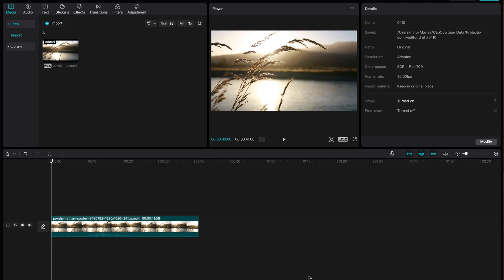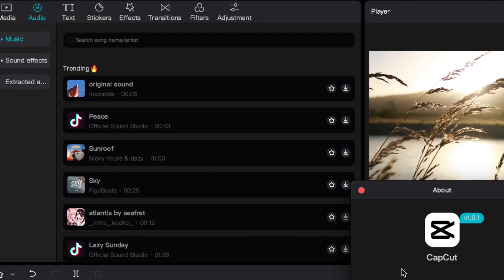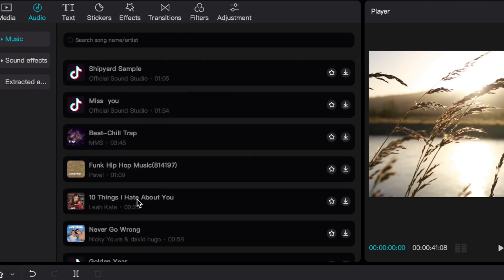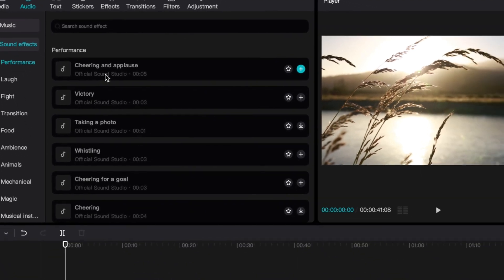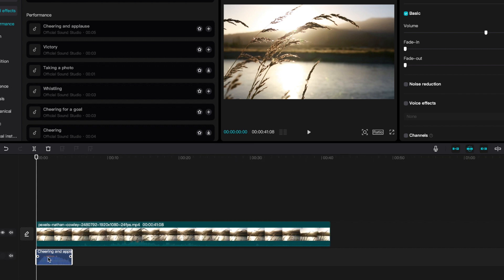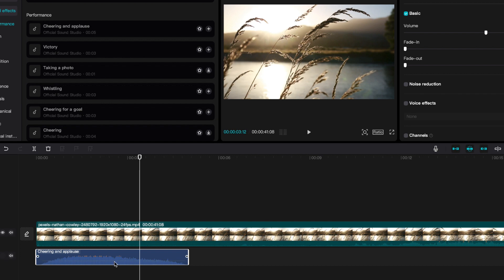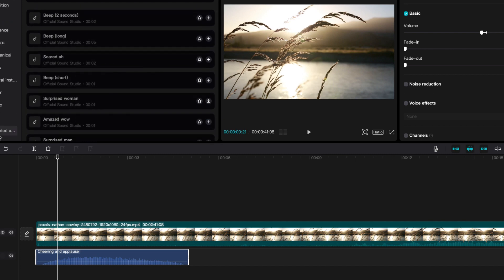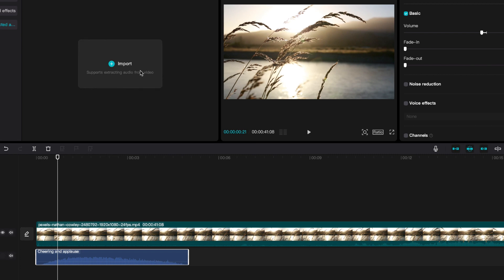How to Use the Audio Section in Capcut (For Mac)